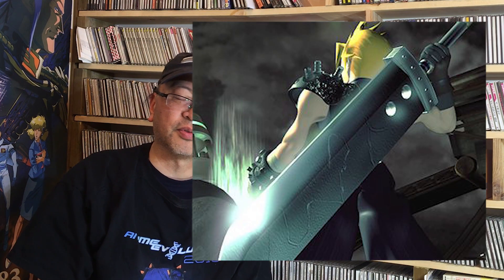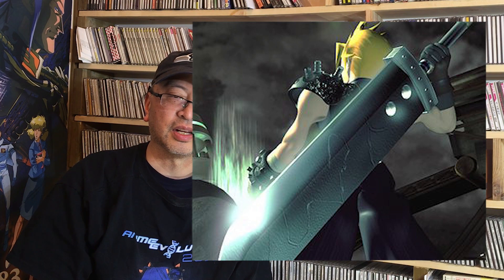History Of Fan Anime 120 : FInal Fantasy 7 How Doujinshi Ideas Start Cosplay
Given the title as “the grandfather of fansubbing”, the founder of Arctic Animation, Chairperson of VJAS, owner of Anime Jyanai, and dubbed the nickname King Of Smut '95; he is William Chow. In a documentary style series, where we will go back into time to a much different time in anime history. We will look at some items of memorabilia, and their significance and stories about them. We will also look at how being an anime fan was back in the late 80's and early 90's compared to what it is like now. For those who love to go down memory lane and hear stories of the fast growing era of anime. Also for those new to anime, learn straight from the horse's mouth, how the anime we take for granted came to be and maybe even get some suggestions on some classic anime that you should watch.

In today's episode, I will cover how a simple idea of doing cosplay turned into  a trip down the lane of why doujinshi get made.